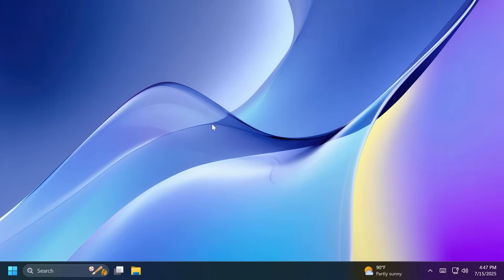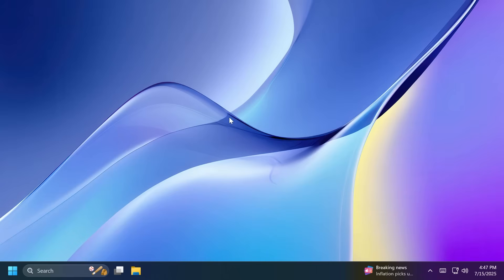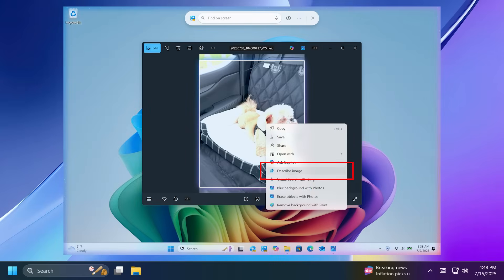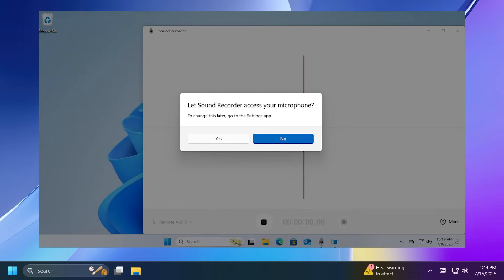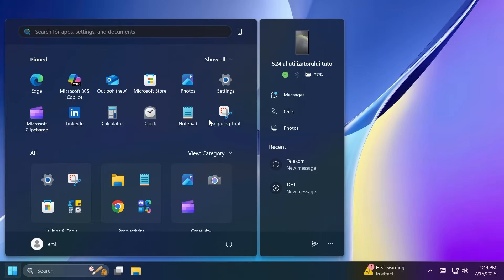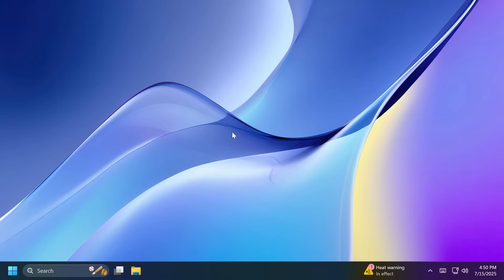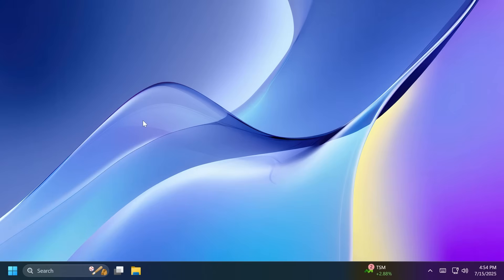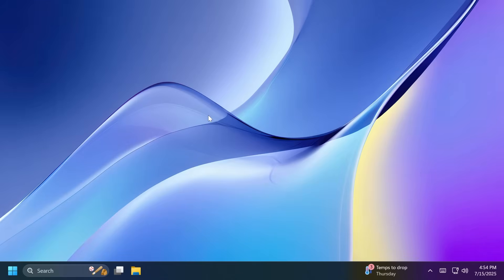New Windows 11 25H2 Build 26200.5702 – New Design for Dialogs, New AI Features and Fixes (Dev)